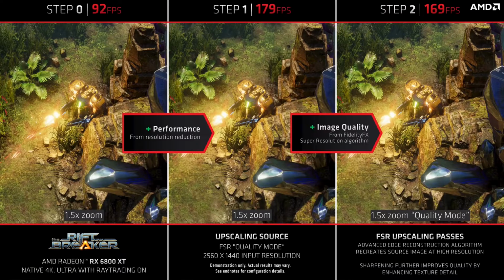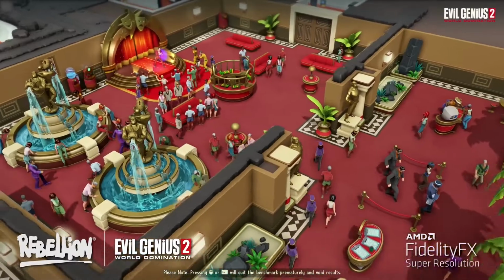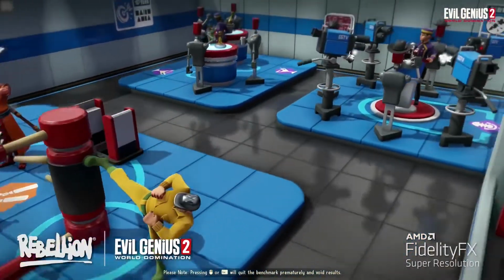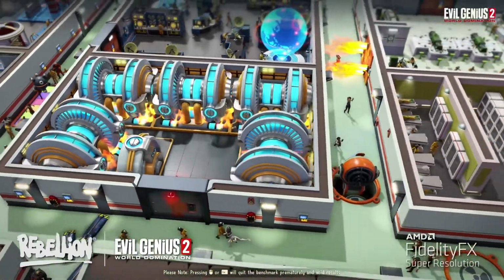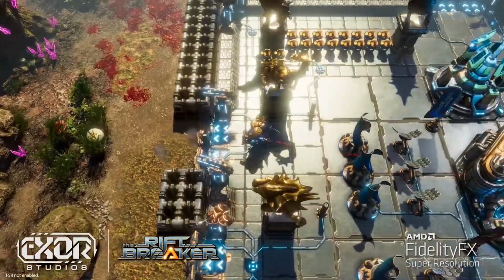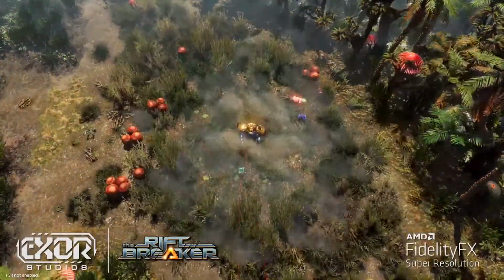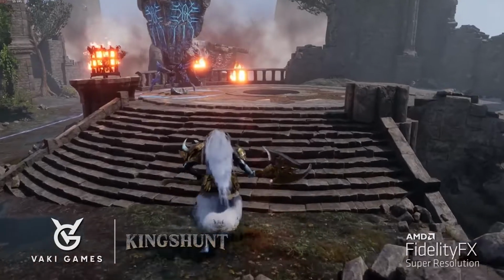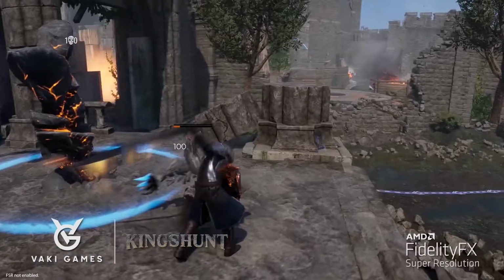AMD FidelityFX Super Resolution (FSR) Dan Wawancara Developer Game. Indonesia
Berikut adalah wawancara dengan pembuat game mengenai AMD FidelityFX Super Resolutions (FSR).

Upscaling, super resolution adalah hal yang sering kalian lihat sebagai fitur pada game sekarang ini, fitur ini bisa membuat FPS game kalian menjadi naik hingga 2x. Fitur ini membuat resolusi rendah pada game dan menambahkannya sesuai yang dibutuhkan tanpa harus kehilanggan detail.

AMD FidelityFX Super Resolution (FSR) menggunakan teknologi spasial upscaling mutakhir yang sangat dioptimalkan untuk membantu meningkatkan framerate Anda dengan dan memberikan pengalaman gaming resolusi tinggi berkualitas tinggi, tanpa harus meningkatkan ke kartu grafis baru.

Fitur AMD FSR ini bisa kalian gunakan pada CPU & GPU AMD terbaru, dan NVIDIA mulai dari seri 10 seperti NVIDIA GTX 1060

Produk GPU, APU AMD: AMD Radeon™ RX 6000, RX 5000, RX 500, RX Vega series graphics cards, RX 480, RX 470, RX 460, and all AMD Ryzen™ Processors dengan Radeon™ Grafis.

Jika suka klik Likes
Berikan komentar
Dan Share jika bermanfaat untuk orang lain